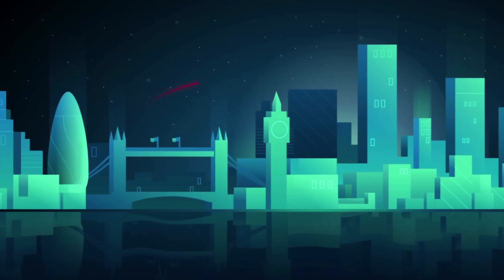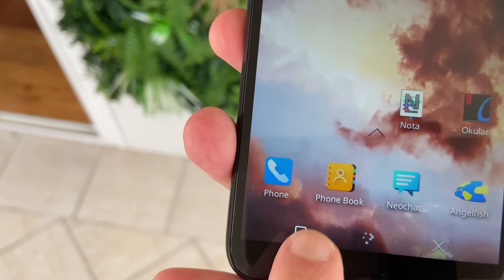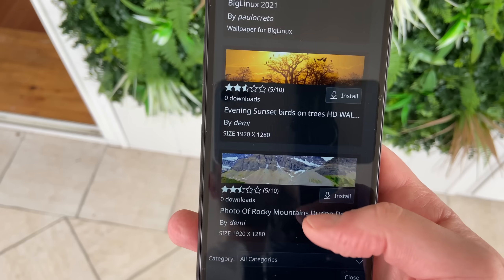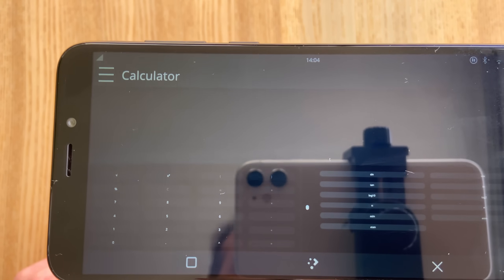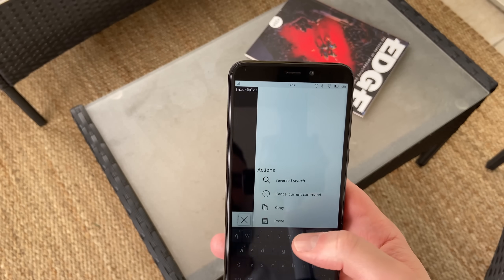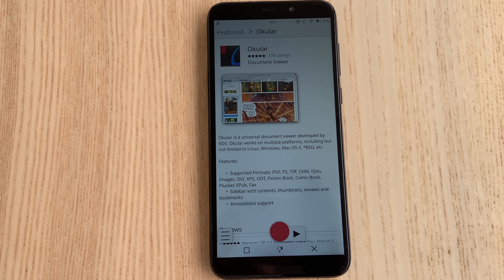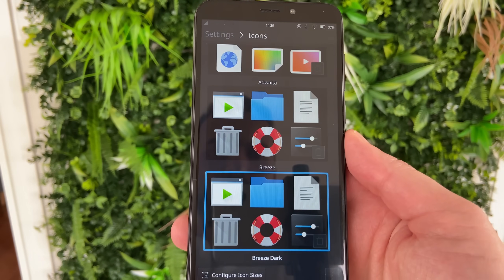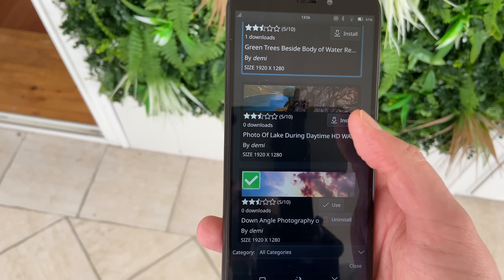Is PLASMA as good on MOBILE as on the desktop? - KDE Plasma Mobile review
for a 100$ credit on your new Linode account!

I'm continuing my tour of the state of the various mobile versions of popular desktop environments, and it's time to take a look at Plasma Mobile, the version of KDE tailored for smartphones, and touch screens. Let's see how it's advanced and how it works

## Plasma Mobile
Plasma mobile looks very similar to an android experience: you've got your shortcuts, with a favorites bar on the bottom, and wiping up opens the app drawer, with all your installed applications.
You can then long press these app icons to drag them to the main screen, and move them around, creating your own shortcut page. Creating a shortcut doesn't remove the app from the drawer, just like on Android.
The main difference seems to be that you only get one page, and you can't drag apps to the right to create another screen.

If you've used Android in the past, it's going to be a super familiar experience, down the fixed buttons at the bottom of the screen. The central one, with the plasma logo, brings you back to your home screen, hiding all open applications.
The square on the left is the multitasking button, letting you see all your applications as small cards, that you can select, or close.
Finally, the cross, on the right, is only active when you have an app opened. Tapping that will close the app completely, so it won't be in the multitasking menu anymore.

As usual on most phone operating systems, you also get a top bar with the cellar signal strength, the date, and the various connections to wifi, bluetooth, plus the battery life.
If you slide from the top to the bottom from this top bar, you get the usual quick toggles, and the notifications, just like you'd get on any other mobile OS.

You can also long press on the homescreen, to change wallpapers. You get a short list of the ones that are installed, and a the familiar "Get new..." button, that works the same as on the regular desktop version KDE plasma: it opens a library of wallpapers that you can download in one click.

You can also add widgets to your home screen, although the selection is more limited than what you get on the desktop, out of the box. Here again, you can download new ones and stick them where you want.

## Applications
Plasma mobile comes with a bunch of applications preinstalled.

You have your phone dialer,  an address book, the usual calculator, a clocks app, a calendar and a beautiful weather app, a pretty nice looking audio player.

The web browser is called Angelfish, and it's alright, if not the fastest thing I've ever used.

Then you get a host of utilities: a file manager called Index, which works fine once you understand how to select items and interact with them, a video player, a PDF and document viewer, which is Okular, the same app you'll find on desktop KDE, a voice recorder, a terminal, and multiple chat apps, like Neochat, which is a matrix client, Spacebar, the SMS client that I couldn't get to start a new conversation, and telegram.

You also have Koko, the image viewer, Megapixels, the camera app, Nota and Buho, 2 note taking applications, and Psensor, a temperature monitor.

## Discover

Now, of course, there is a way to get more apps onto the phone, using Discover, Plasma's app store.
The app itself works really well on mobile, with an adapted user interface. it lets you download updates to your applications and your whole system, and search for new applications, or add-ons.

Unfortunately, the same issue applies here as on Phosh, which is there is no way to know if an app will work well on smartphones, or not.

The app pages on Discover also lack some information: you don't get mobile screenshots, even from apps that support the mobile form factor, and you don't get any version history that I could find.

## Settings

Now, any tour of a KDE Plasma desktop wouldn't be complete without a tour of the settings, and there are a few to look at.

You get the aforementioned online accounts, letting you configure for example a Google or Nextcloud account easily, and the usual audio, bluetooth, cellular and hotspots settings, but you also get tons of personalisation options, including the colors of the interface, the icons, and the plasma style.

You can also extensively configure the keyboard.